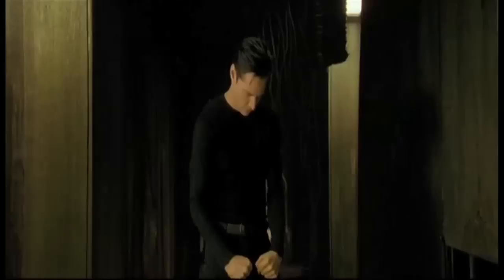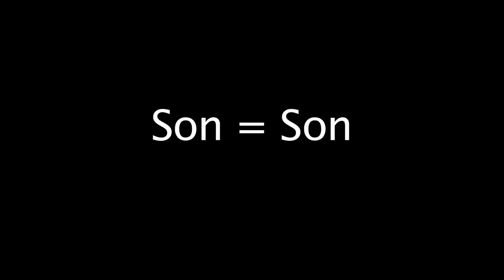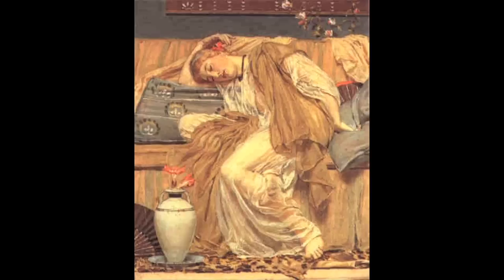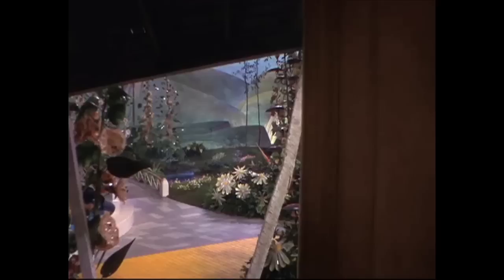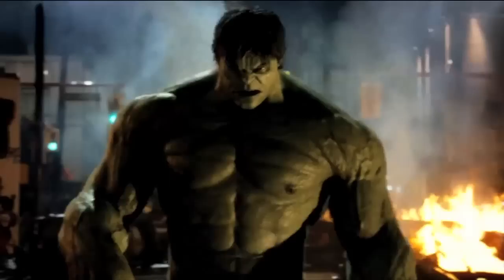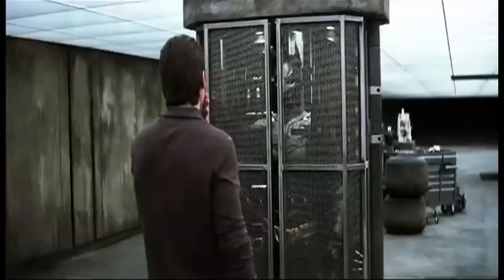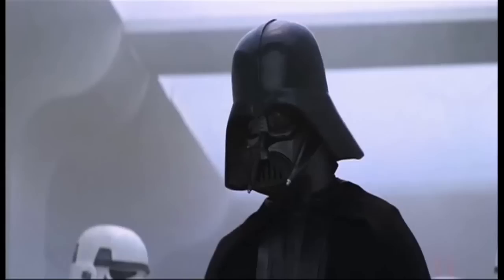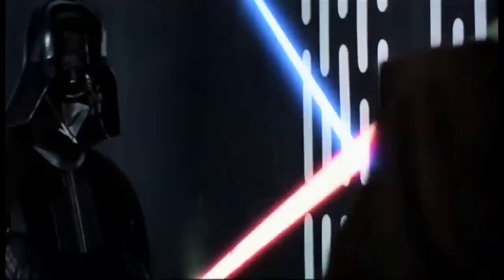Symbolism In Film